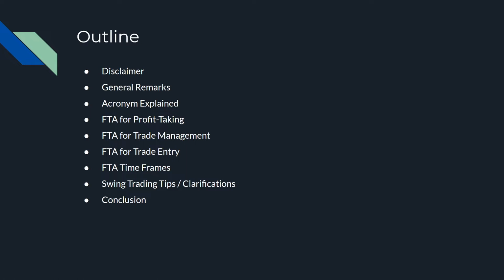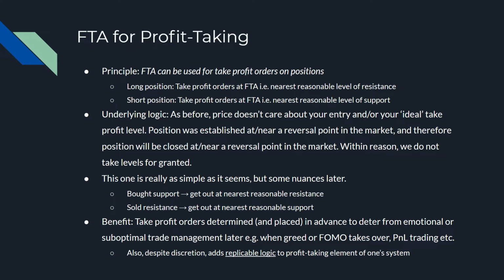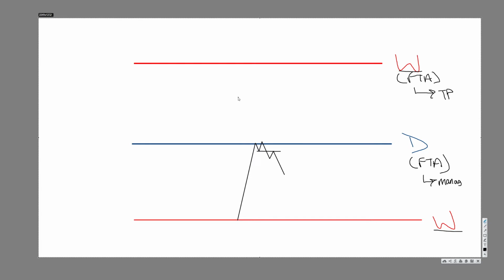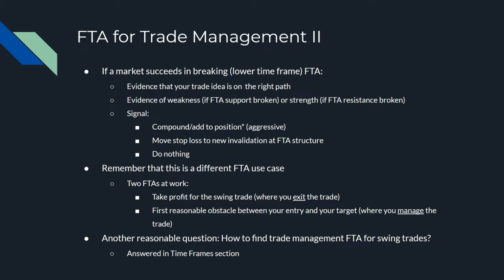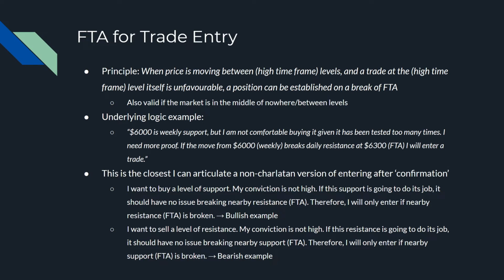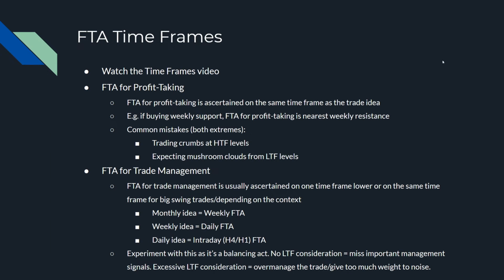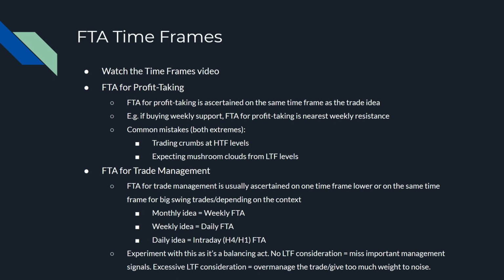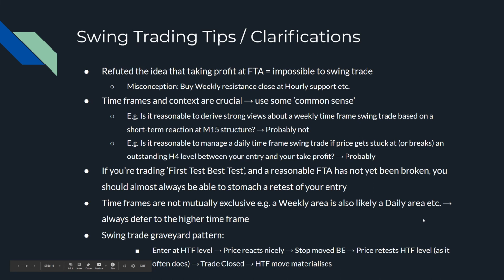Technical Analysis Series - First Trouble Area (FTA)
[READ ME]

TIMESTAMPS
00:01 - 00:50 - Outline
00:51 - 01:03 - Disclaimer
01:04 - 03:40 - General Remarks
03:41 - 05:56 - FTA Explained
05:57 - 10:58 - FTA for Profit-Taking
10:59 - 30:10 - FTA for Trade Management
30:19 - 31:00 - Newsletter & Weekly Livestreams - Free!
31:01 - 43:02 - FTA for Trade Entry
43:03 - 56:07 - FTA Time Frames
56:08 - 1:03:03 - Swing Trading Tips
1:03:04 - 1:05:13 - Conclusion
1:05:14 - End - Thank You!

TOPICS COVERED

- Concept of FTA (First Trouble Area)
- Take Profit Levels for Trading
- Trade Management
- Trade Entry Techniques
- Trading Time Frames

TECHNICALROUNDUP

2. Free weekly newsletter (every Tuesday 2000 UTC)!

FREE TECHNICAL ANALYSIS RESOURCES [ALL VIDEOS & ARTICLES]

SOCIALS